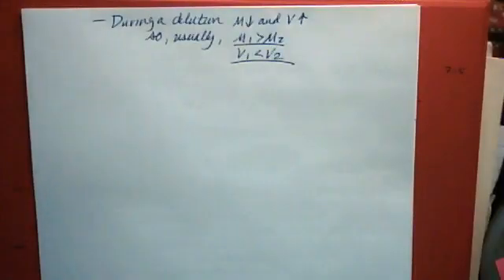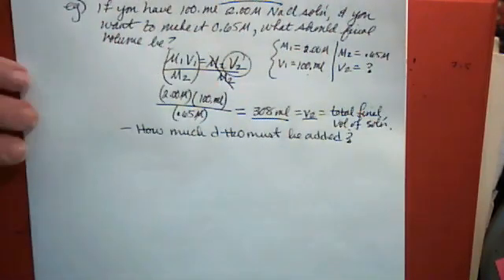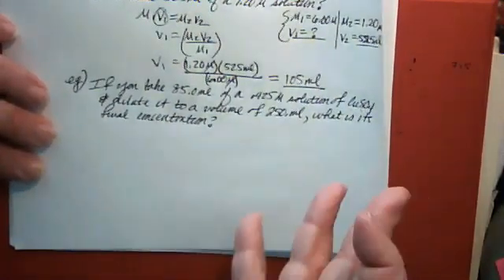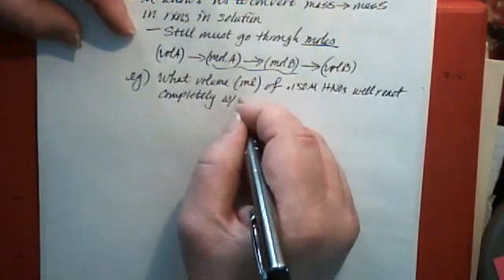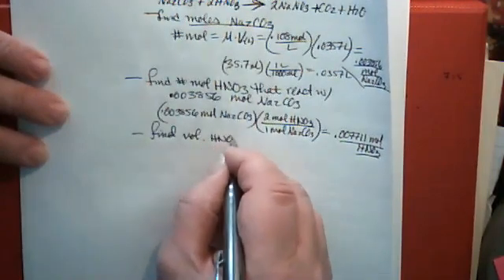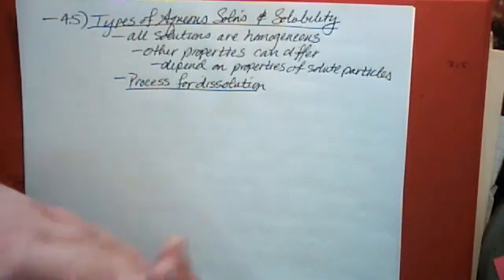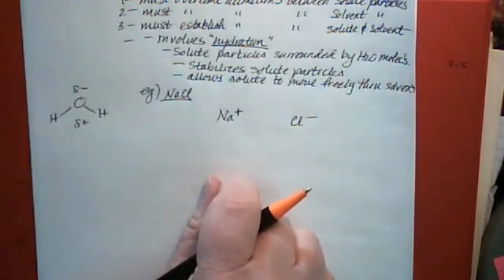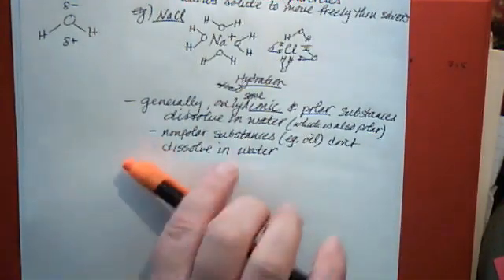Che120 Lecture 8, Part D